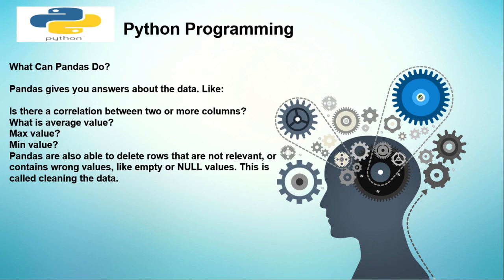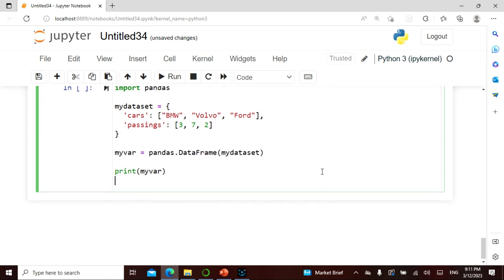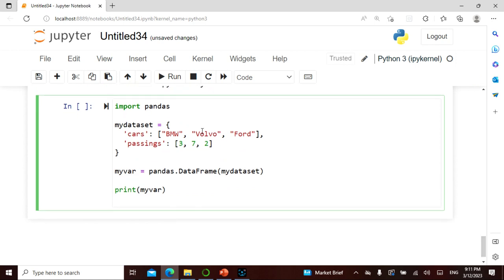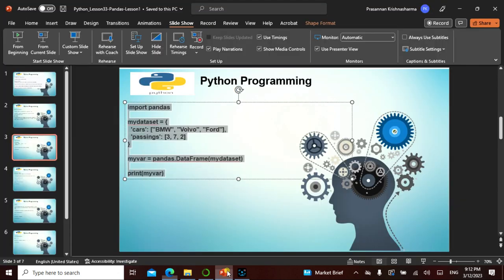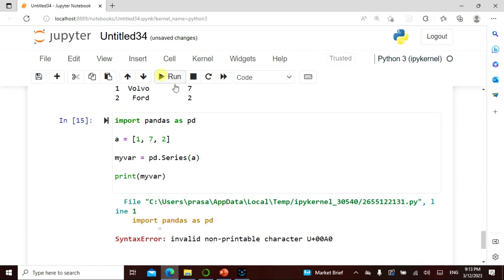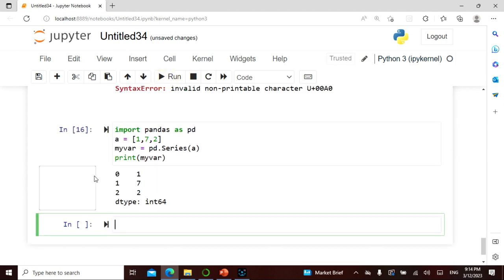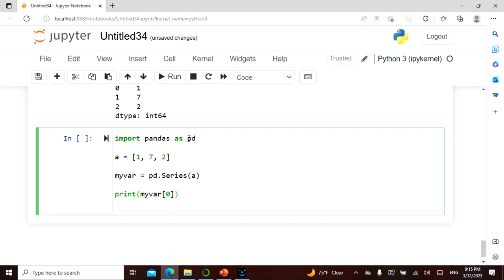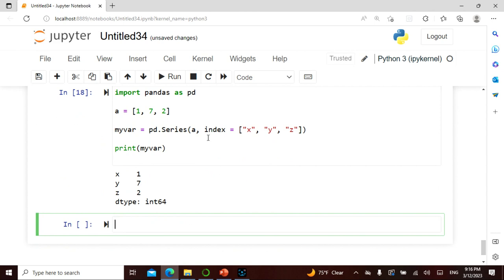Python L35 in English, This video explains Panda Lesson1,Non Tech People can understand well.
The video covers about Panda, This is lesson 1 in Panda. The video is in English. This is Python Lesson 35.